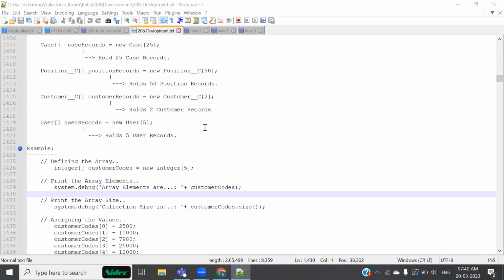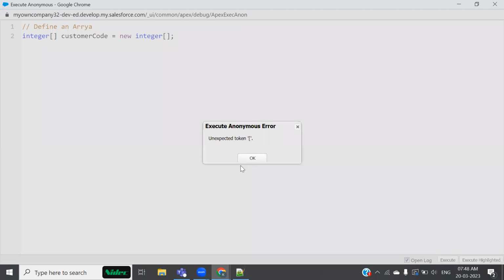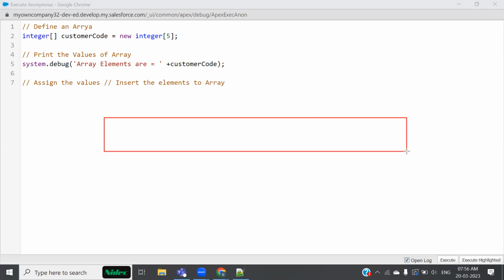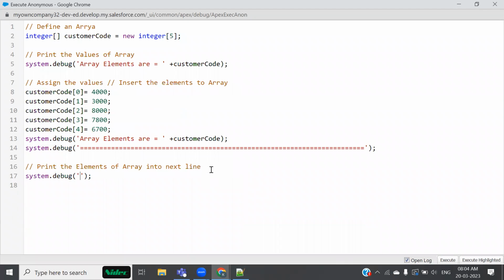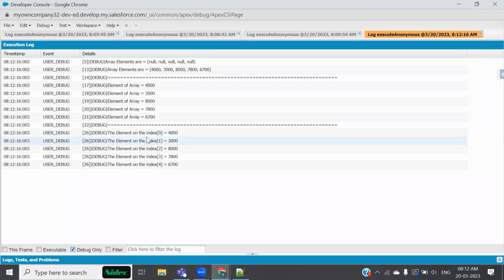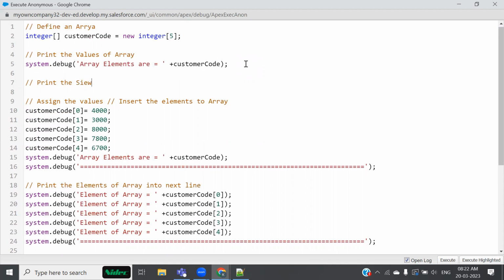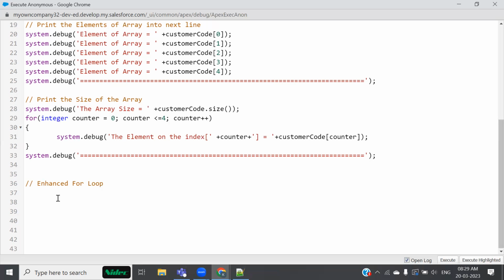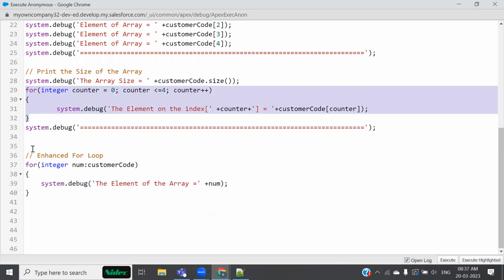Session9 Iterative Statments